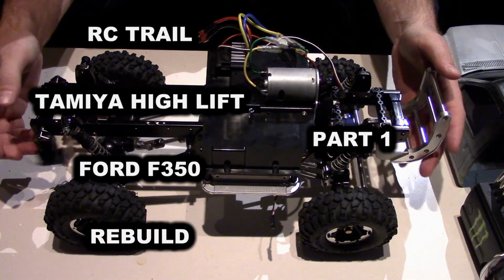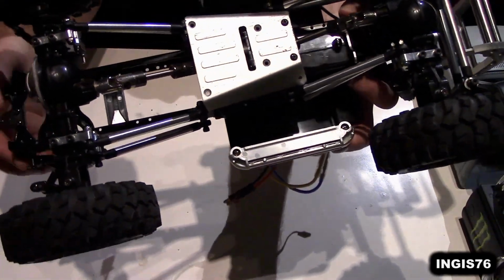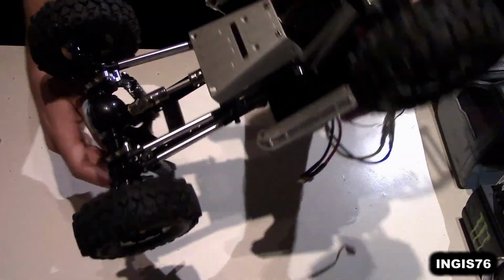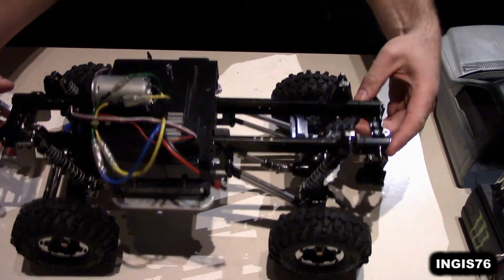RC TRAIL REBUILD PART 1 TAMIYA HIGH LIFT FORD F350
THIS IS PART 1 FROM THE REBUILD OF THIS TAMIYA HIGH LIFT FORD F350